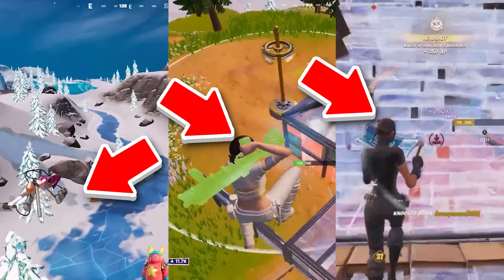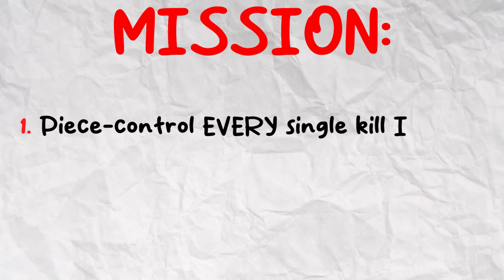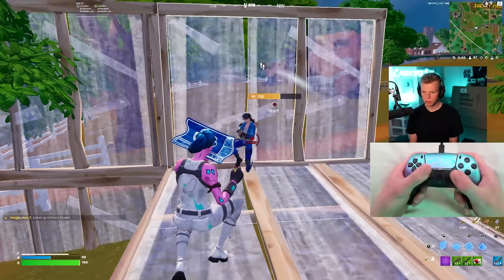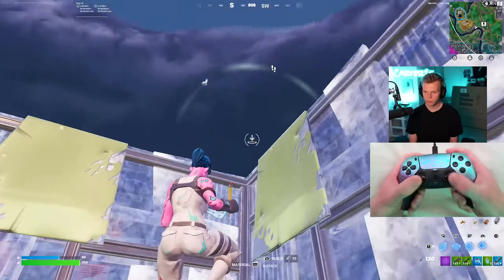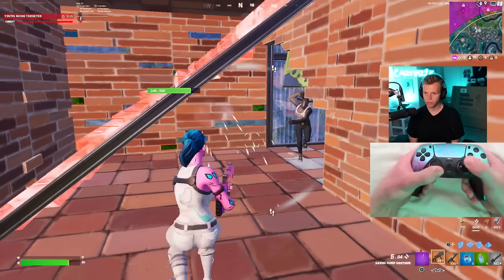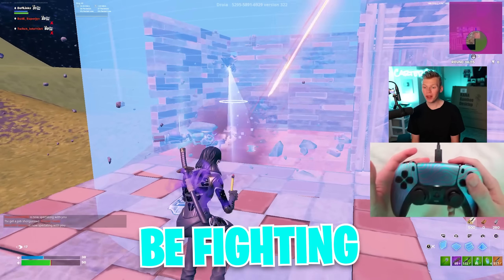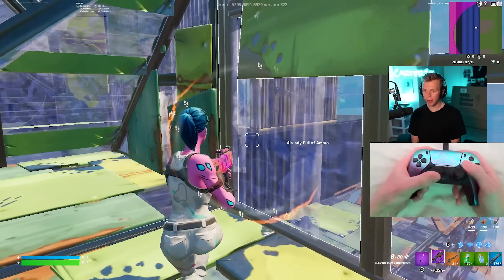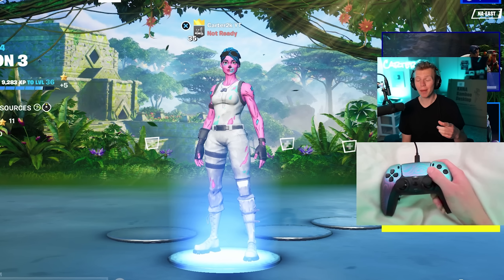I Tried The *BEST* PRO Controller Settings...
In this video I try some REALLY good Fortnite players controller settings! First I use @CHAOSGAMINGLIVE while trying to piece control every elimination, then I tried @FoxMan1x in solo-squads, and I finish it off with @Reviseddd in competitive zone-wars... Enjoy!

Time Stamps:
0:00 - The 3 Players
0:34 - FASTEST Editors Settings
3:33 - BEST Solo-Squad Players Settings
5:12 - BEST Competitive Players Settings

Title: I Tried The *BEST* PRO Controller Settings...